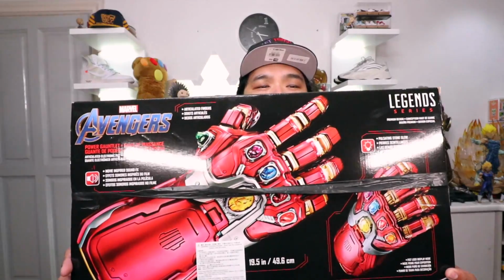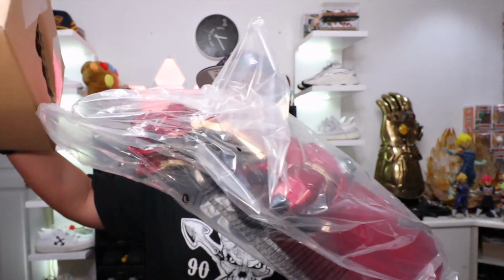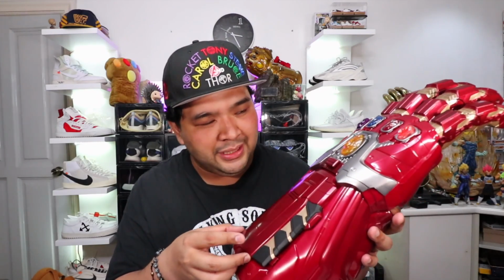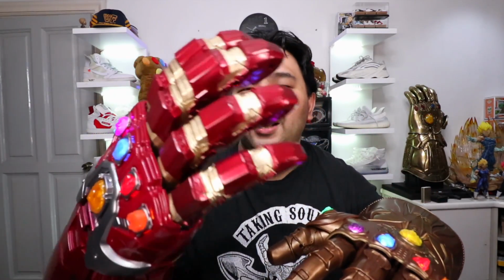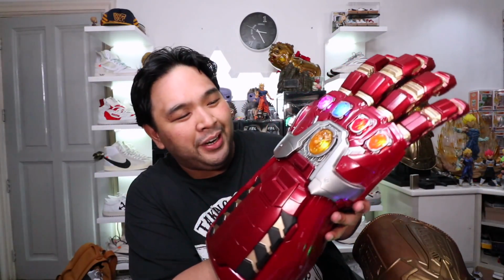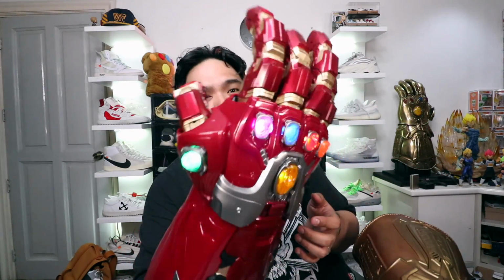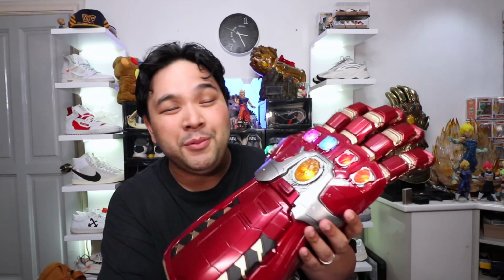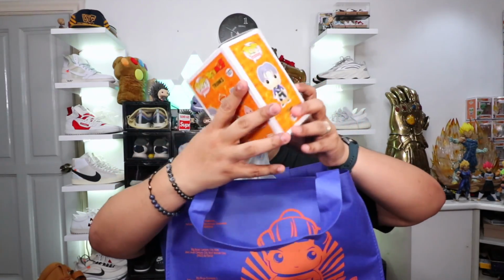THE IRON MAN POWER GAUNTLET (AVENGERS ENDGAME INFINITY GAUNTLET)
This was inevitable. Today  we unbox THE IRON MAN POWER GAUNTLET from AVENGERS ENDGAME. We were able to cop the IRON MAN POWER GAUNTLET (aka Nano Infinity Gauntlet Avengers Endgame) during the recent ToyConPH 2019 thanks to a huge assist from Jamie of UnboxPH. In this vlog we do the unboxing, review, and comparison with the OG Infinity Gauntlet from the same Marvel Legends line.

3. Like this video (Thumbs up icon)
4. Leave a comment on any video we upload from today until July 7. Maximum of one raffle entry per video.
5. Winners will be drawn on July 8.